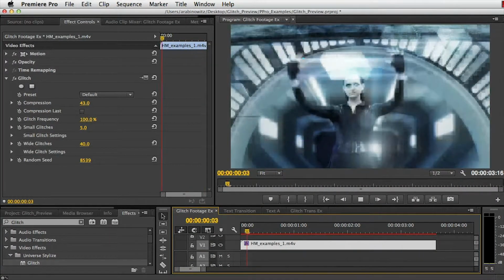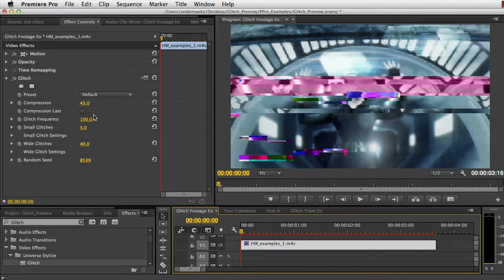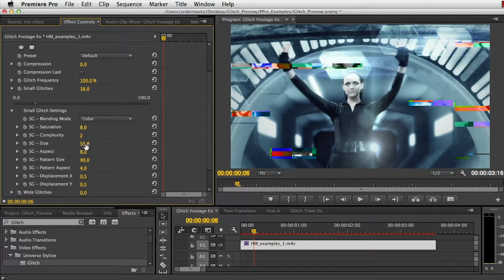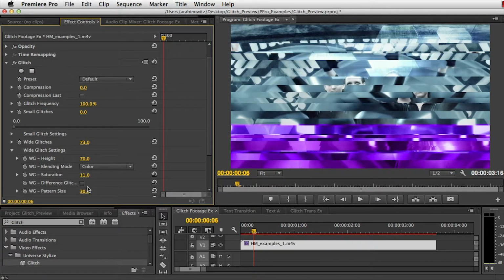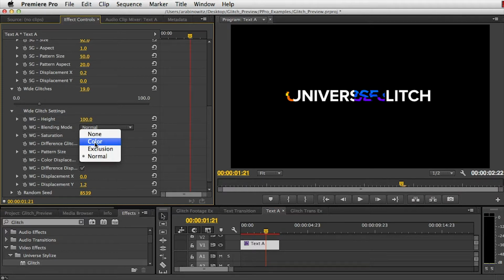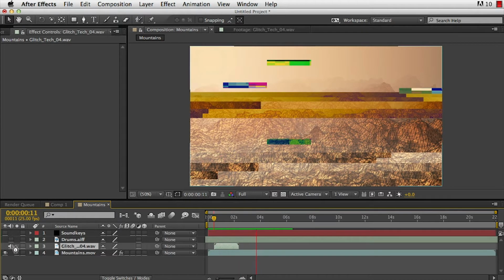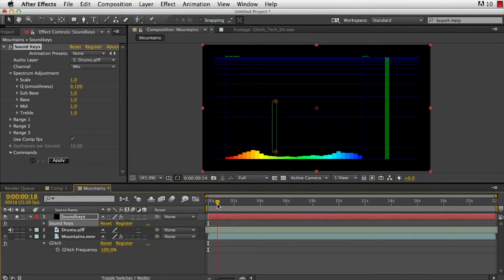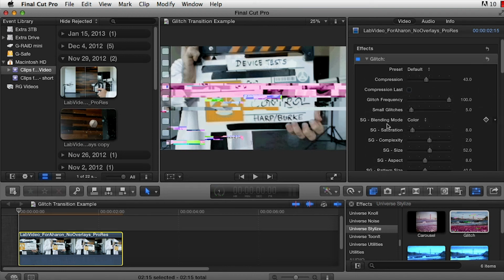Getting Started with Universe Glitch